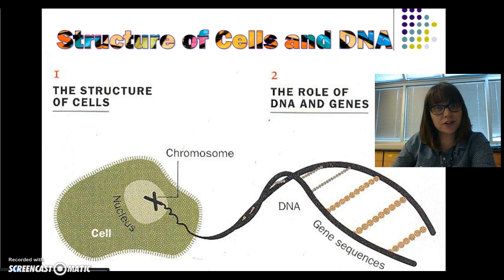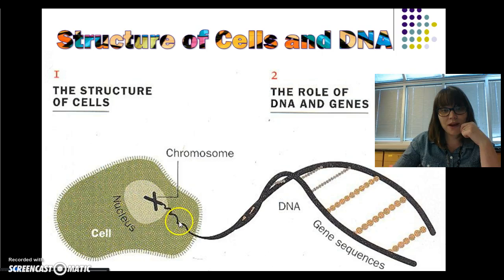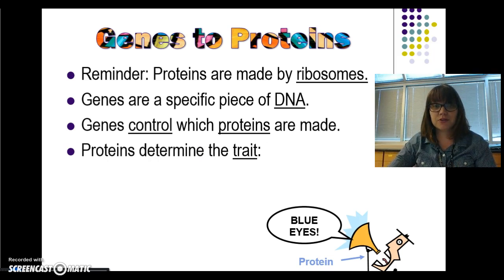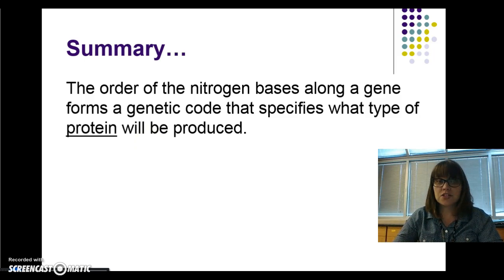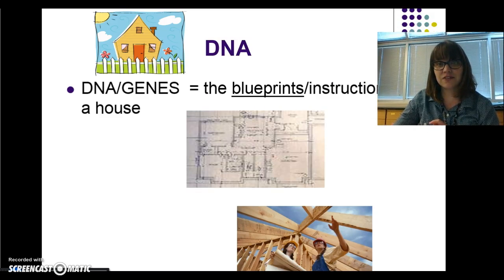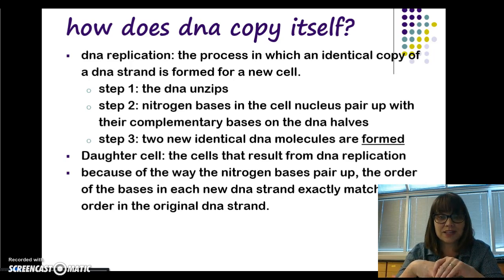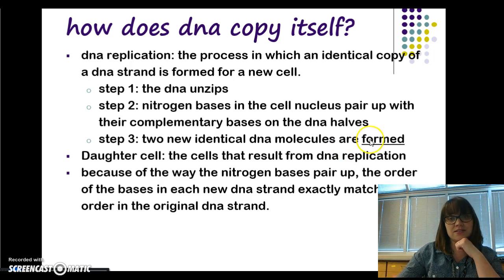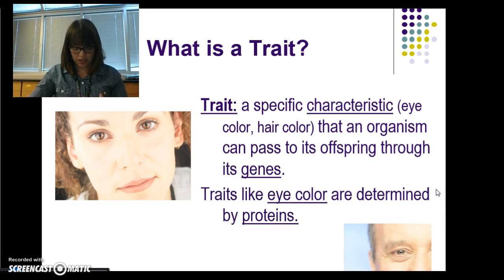Showalter Genes Notes